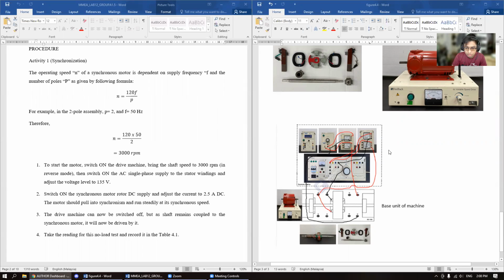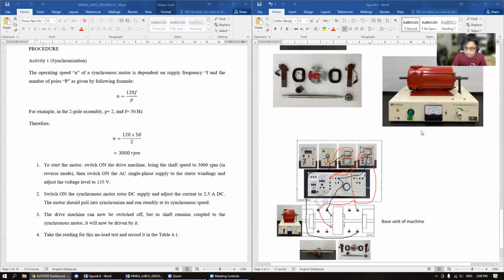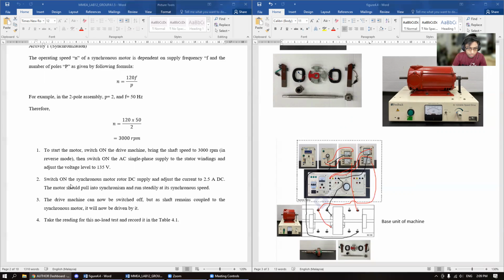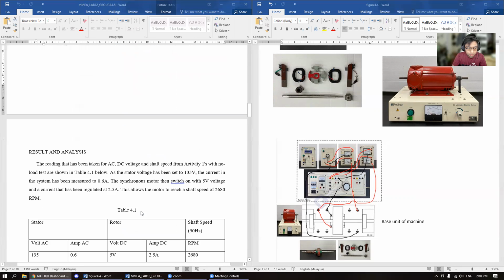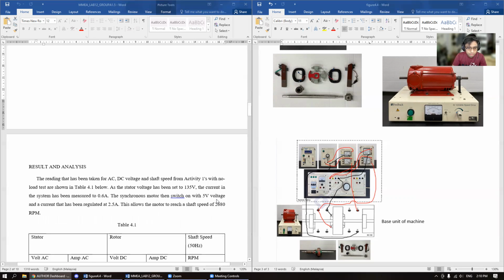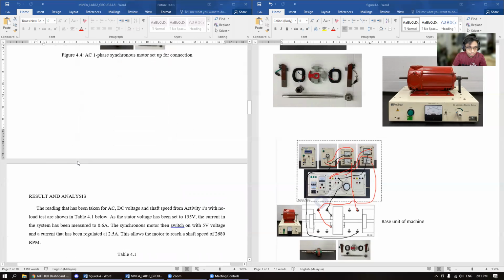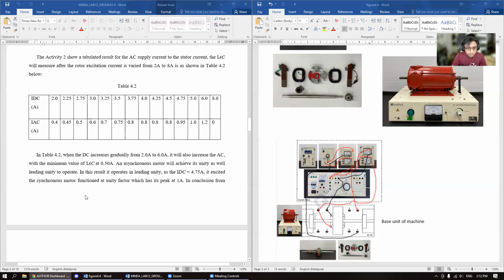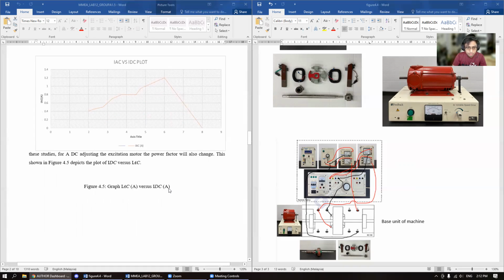Presentation of AC Single-phase Synchronous motor in Synchronization and Variable Excitation Test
Group A1.5

Members:
1. SYED HASSAN HUSSAIENI BIN SYED OMAR @ SYED OMOR
2. WAN MUHAMMAD HAEKAL BIN SHAHRIMAN
3. WAN SAFRAN AIMAN BIN WAN YAMIN